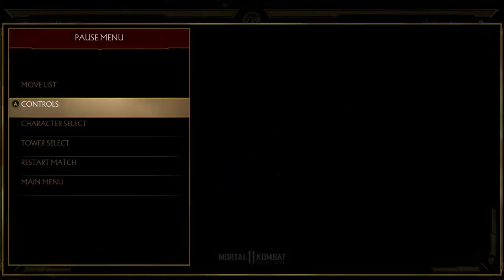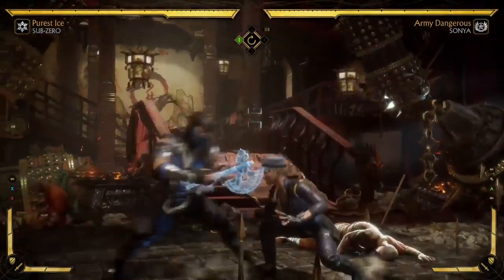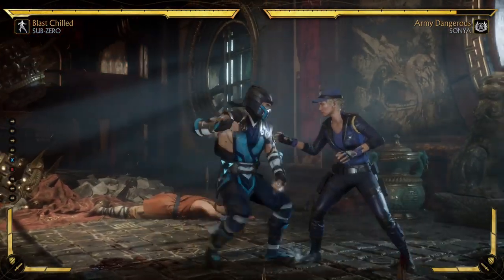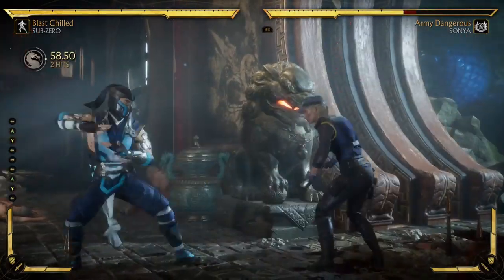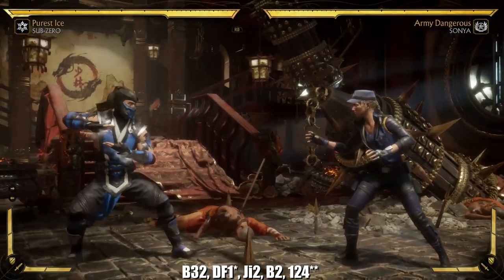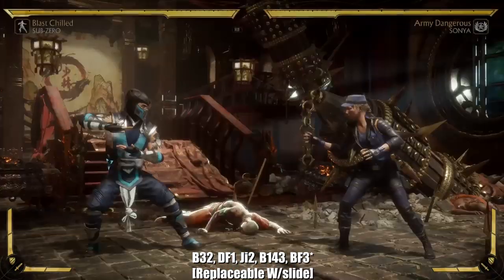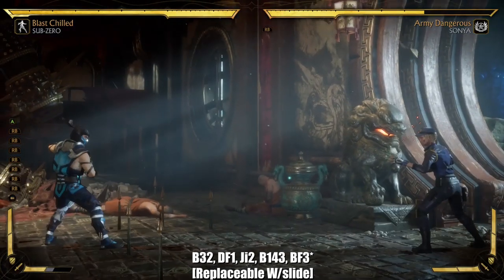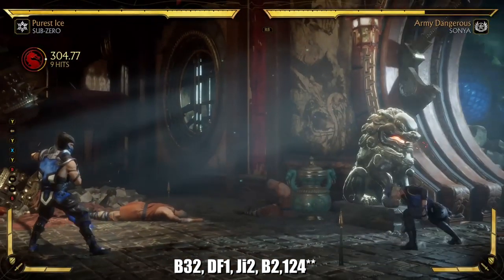Mortal Kombat 11 Sub Zero BnB Combos Tutorial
Mk11 sub zero combos
Sub Zero
Universal – B32, DF1*, Ji2, B2, 124**
B32, DF1, Ji2, B143, BF3*[Replaceable W/slide]
B32, DF1, Ji2, B2,124**

DB=Down Back
Ps4
Square = 1
Triangle = 2
X = 3
Circle = 4

XBOX
X = 1
Y = 2
A = 3
B = 4